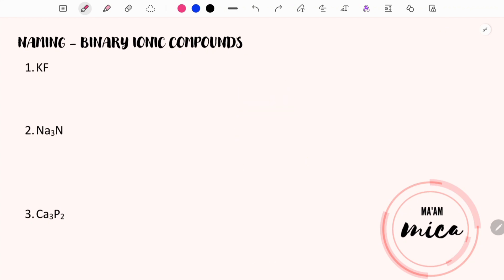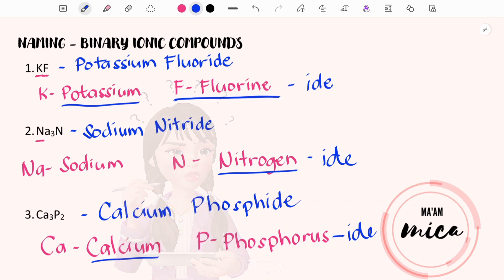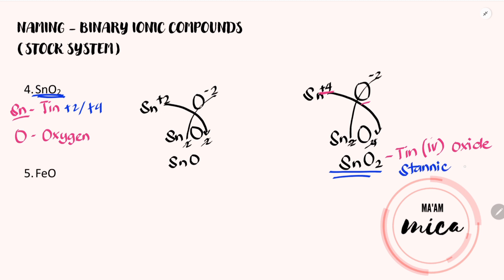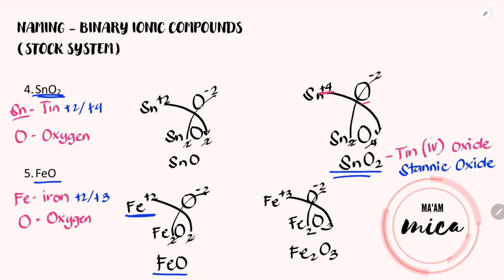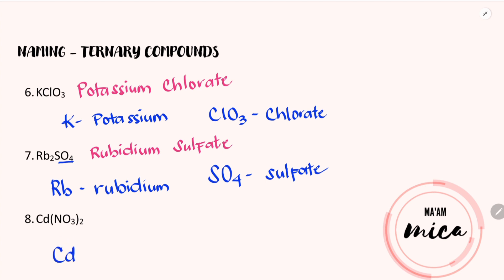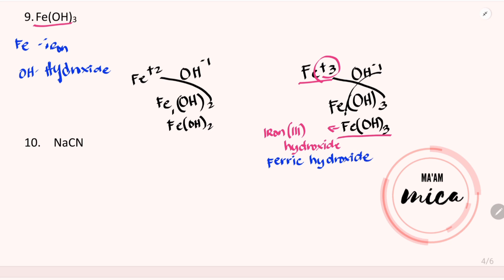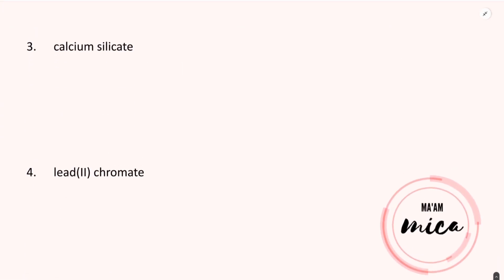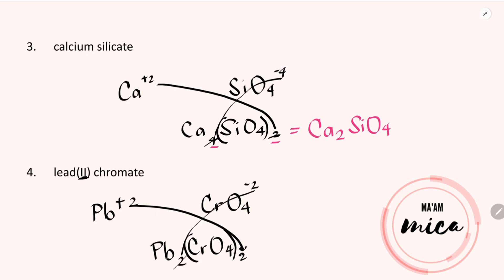WRITING AND NAMING IONIC COMPOUNDS | BINARY | TERNARY | STOCK SYSTEM | TRANSITION METALS | SCIENCE 9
Here are the list of compounds that I explained in this video lesson
NAMING - BINARY IONIC COMPOUNDS
1. KF
2. Na3N
3. Ca3P2

(STOCK SYSTEM)
4. SnO2
5. FeO

NAMING - TERNARY COMPOUNDS
6. KClO3
7. Rb2SO4
8. Cd(NO3)2
9. Fe(OH)3
10. NaCN

WRITING CHEMICAL FORMULA
1. Mercury (II) nitrate
2. ammonium phosphate
3. calcium silicate
4. lead(II) chromate